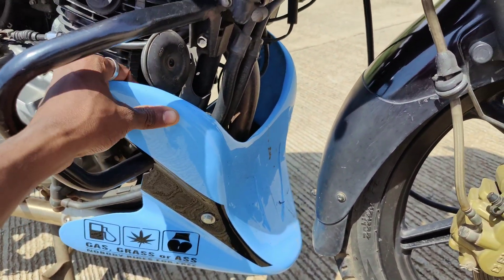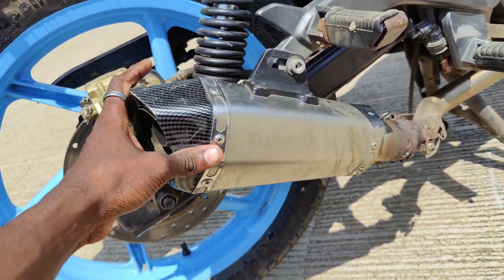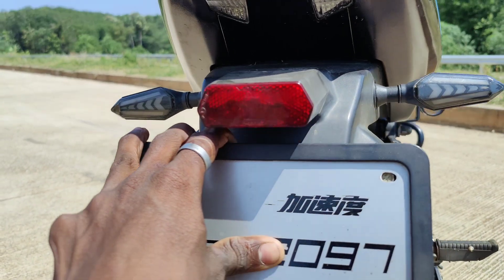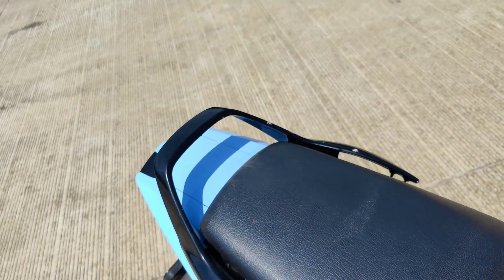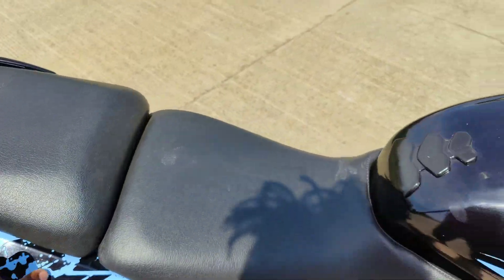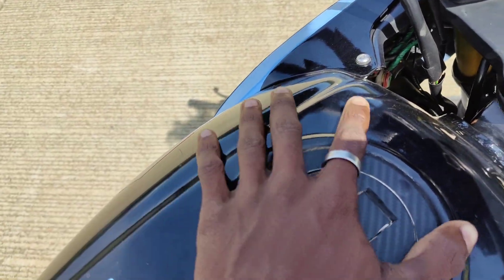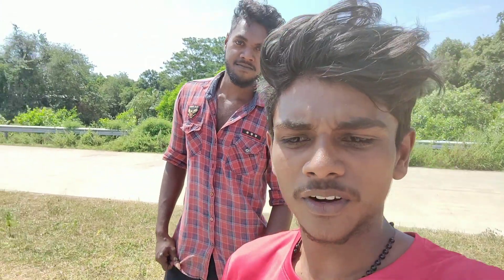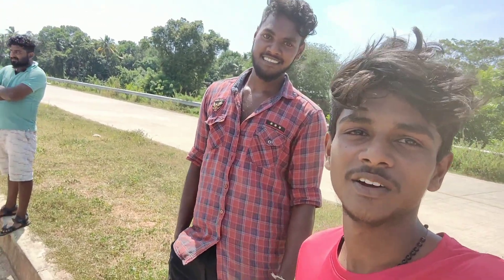bike kerala subscribe 220f pulsar modified motovlog joshva220f short